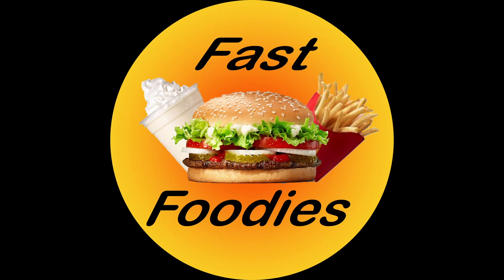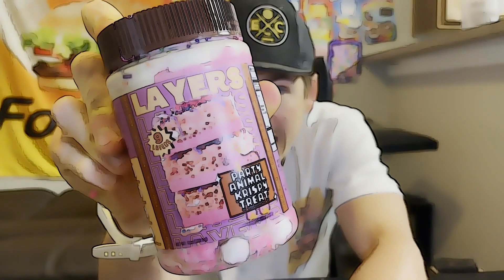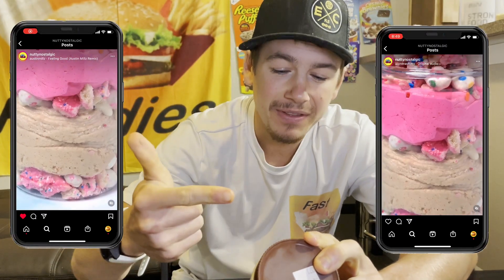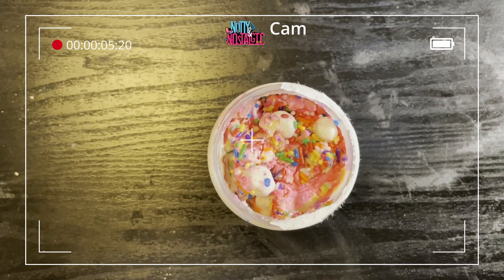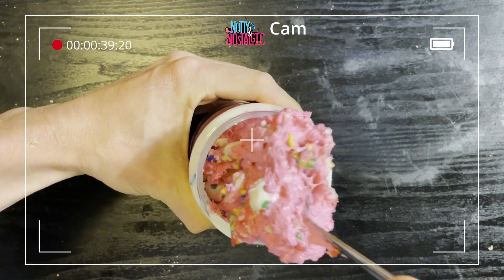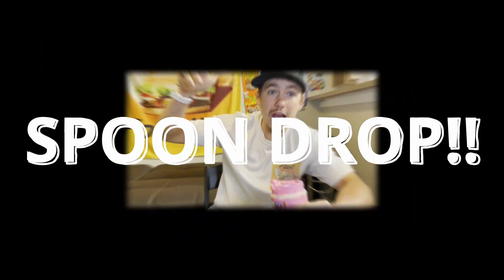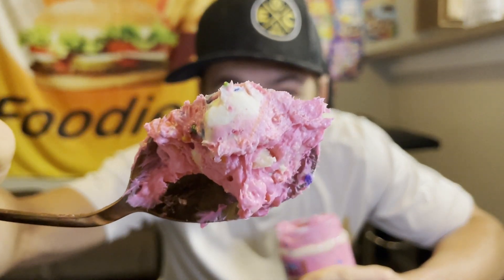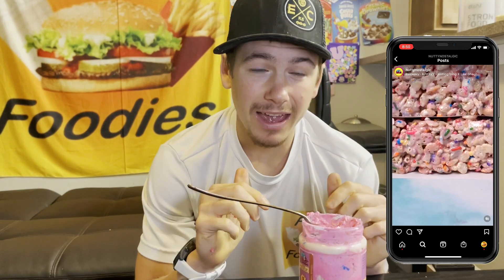NEW NUTTY NOSTALGIC LAYERS REVIEW! Party Animal Krispy Treat!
Review of the New Party Animal Krispy Treat Nutty Nostalgic Layers!